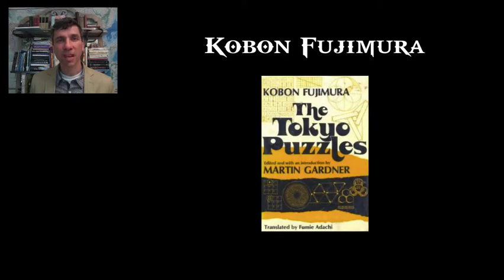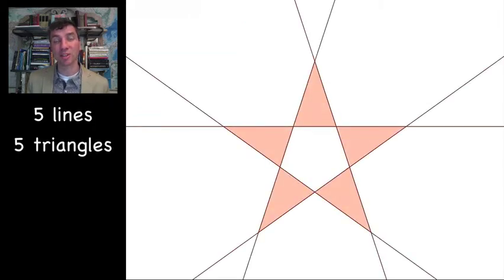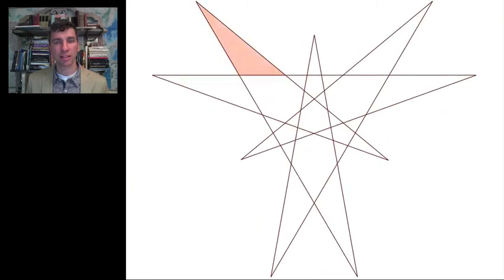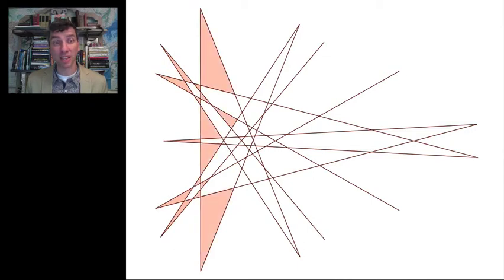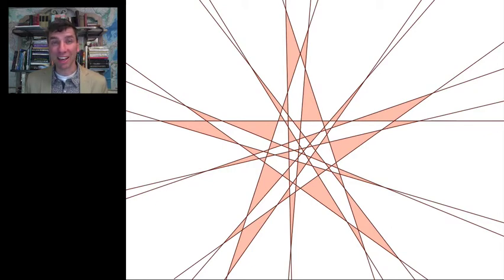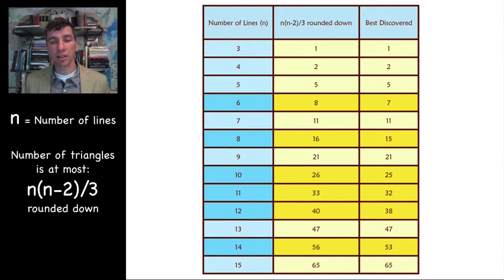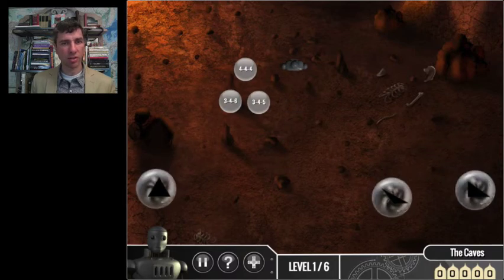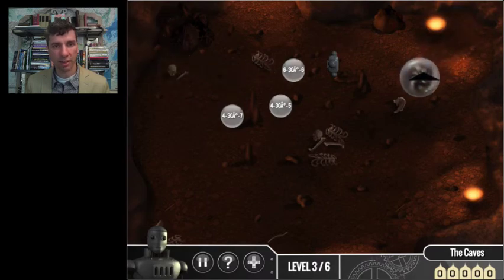Game 6.1 Curricular Info & Tutorial: Properties of Triangles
Common Core Connections

• 7.G.A.1 Solve problems involving scale drawings of geometric figures, including computing actual lengths and areas from a scale drawing and reproducing a scale drawing at a different scale
• 7.G.B.5 Use facts about supplementary, complementary, vertical, and adjacent angles in a multi-step problem to write and solve simple equations for an unknown angle in a figure.